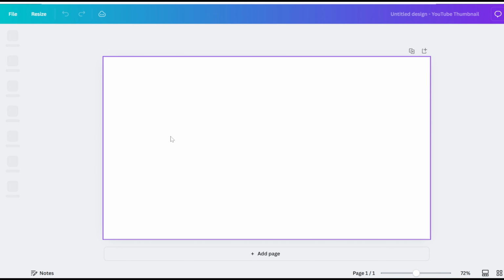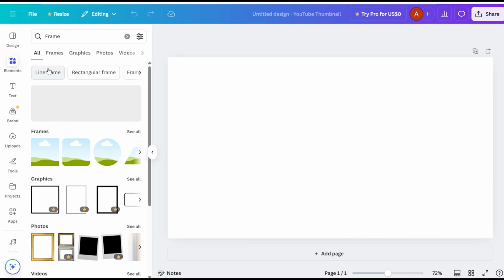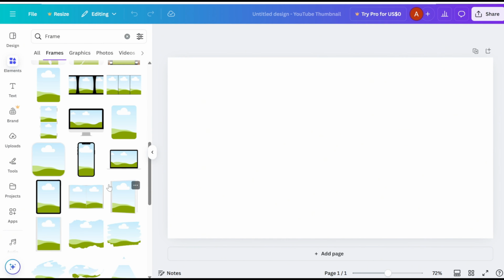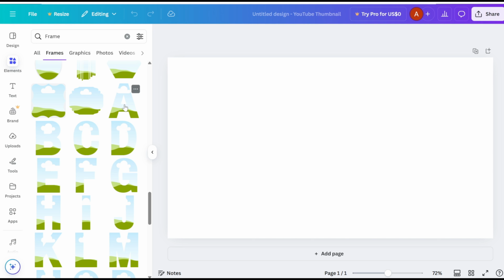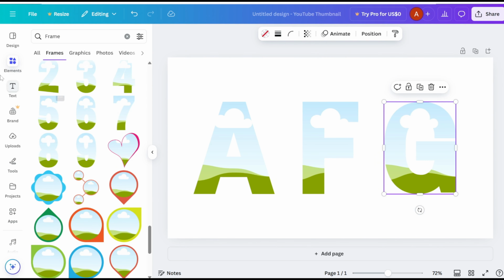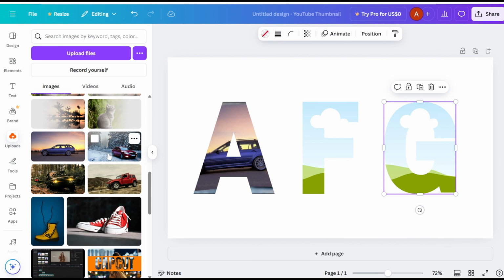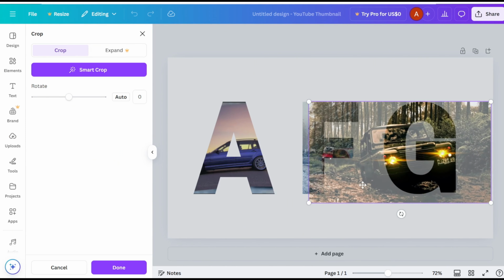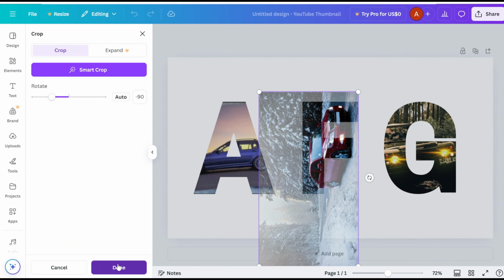How to Create Picture-in-Letters Effect in Canva | Step-by-Step Tutorial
In this step-by-step tutorial, we'll guide you through the process of seamlessly integrating images into text to create visually striking graphics.